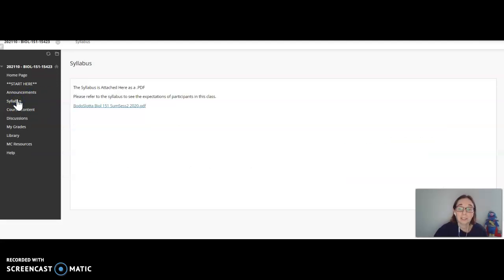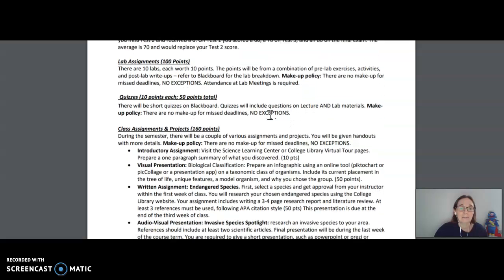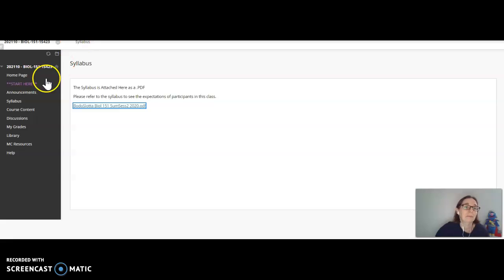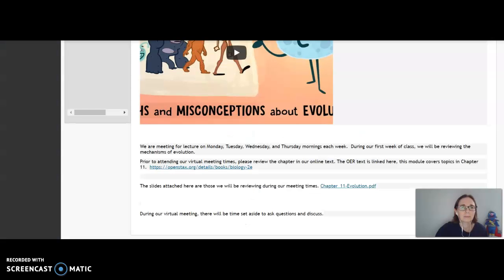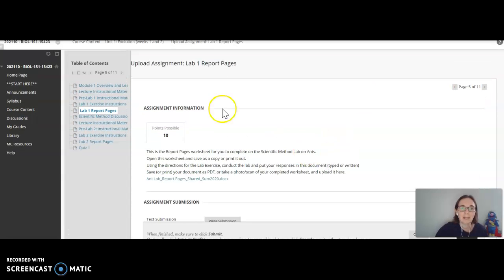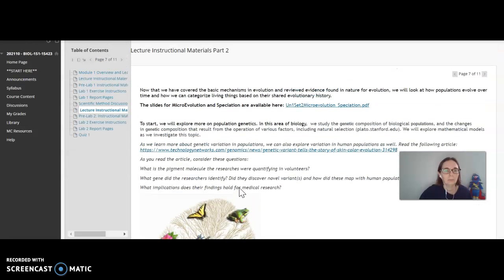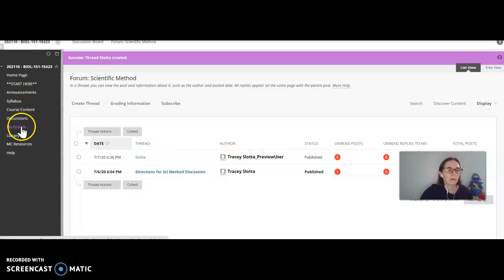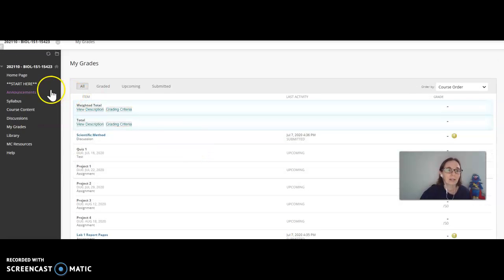Welcome to our Biology Class!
This video provides an orientation to our Blackboard Course Pages.